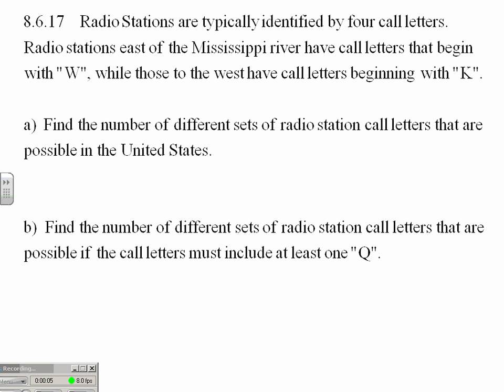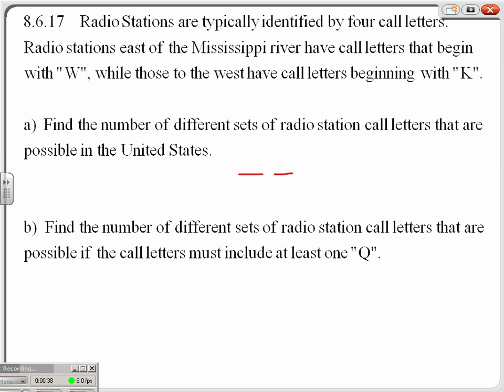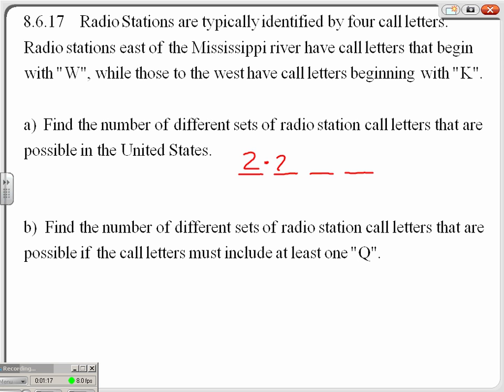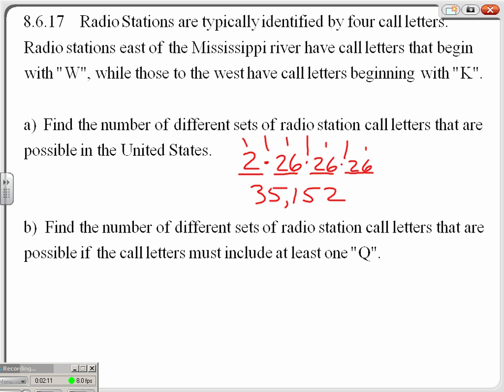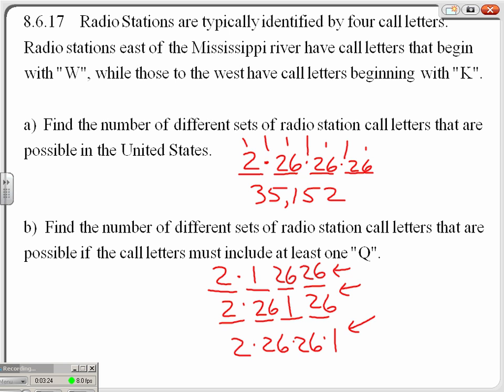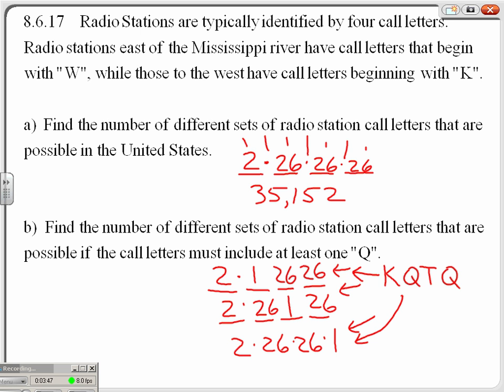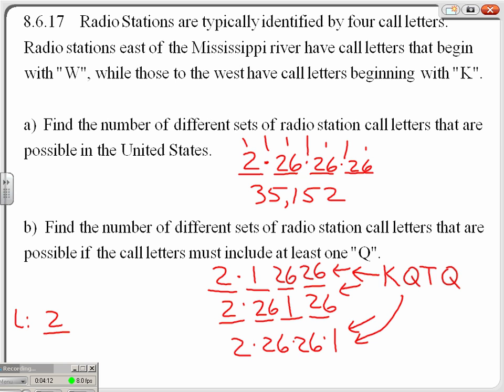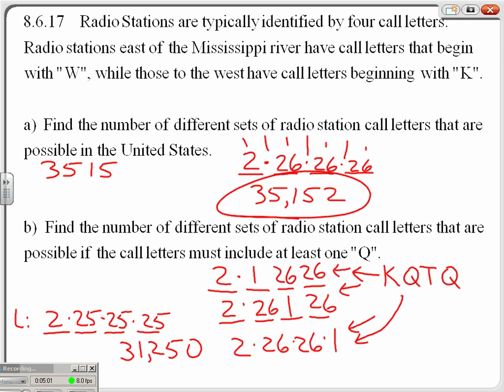A Radio Station Counting Problem